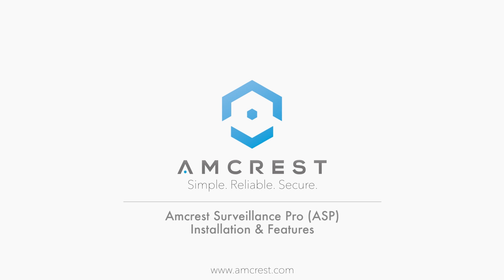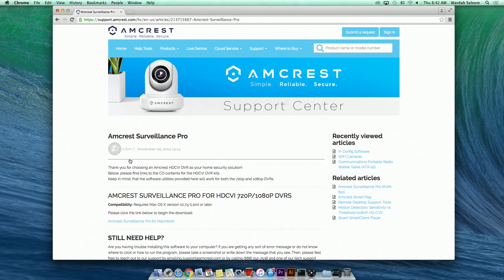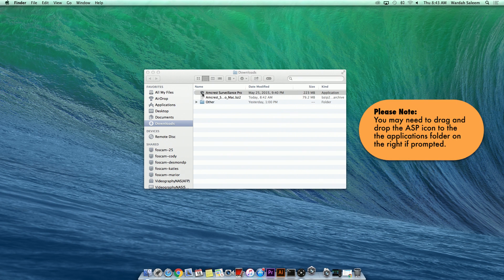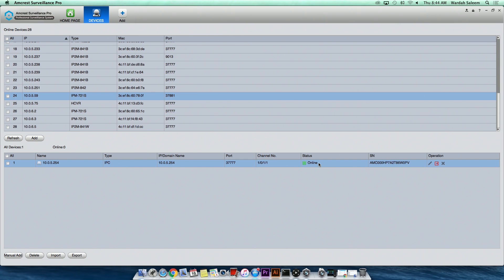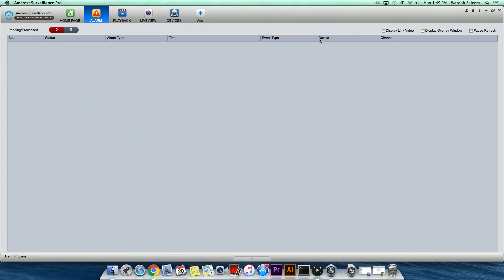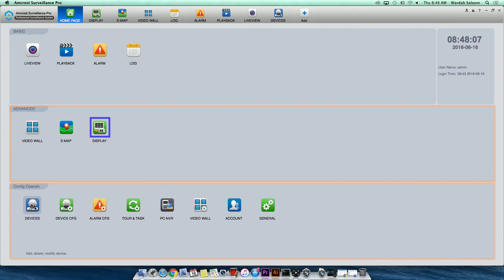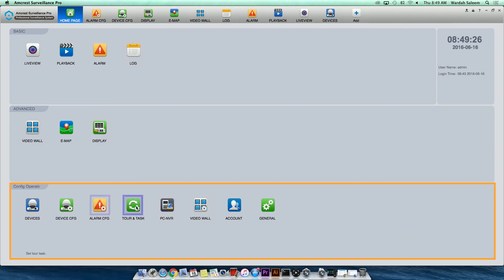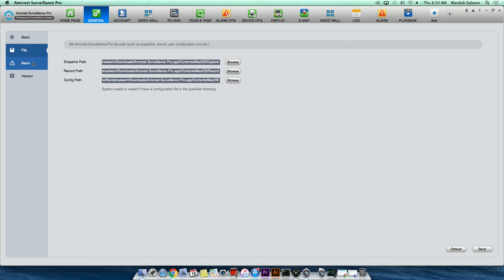Amcrest Surveillance Pro Features and Installation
This video will show you how to install the Amcrest Surveillance Pro software as well as discuss the functionality of key features available.